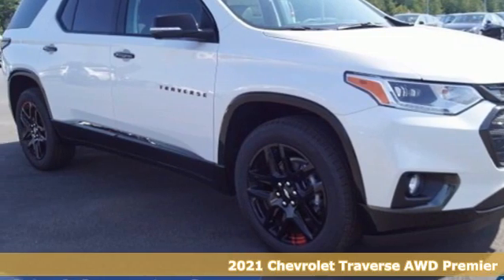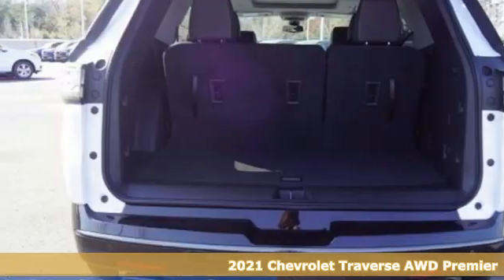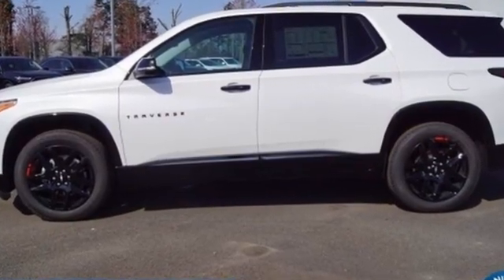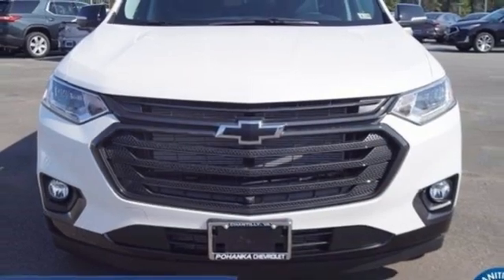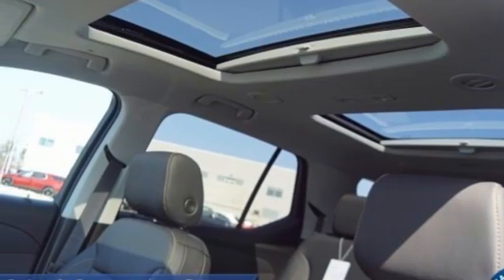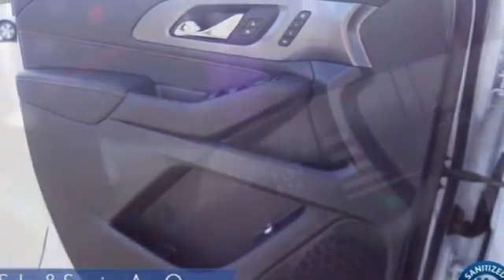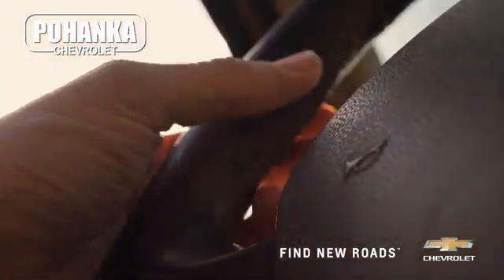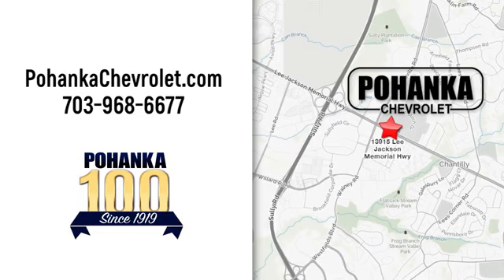New 2021 Chevrolet Traverse Manassas VA Chantilly, MD TMJ196348 - SOLD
Year: 2021
Make: Chevrolet
Model: Traverse
Trim: Premier
Engine: 3.6L V6 SIDI VVT
Transmission: 9-Speed Automatic
Color: White
Interior: Jet Black
Stock #: TMJ196348
VIN: 1GNEVKKW3MJ196348

Address:
13915 Lee Jackson Hwy